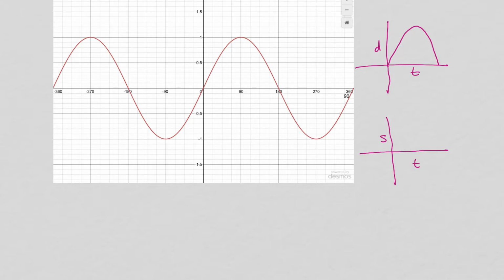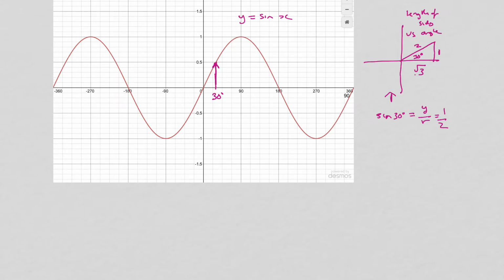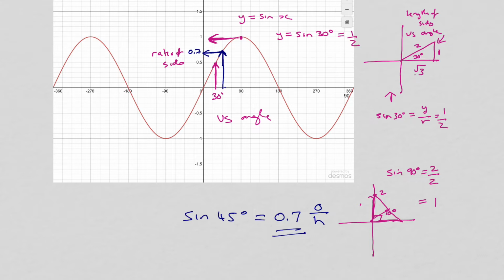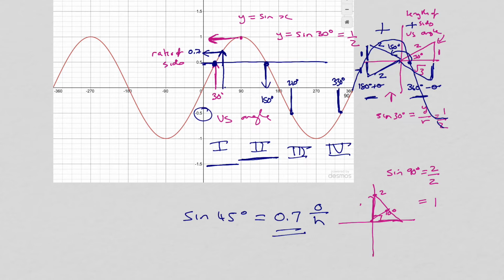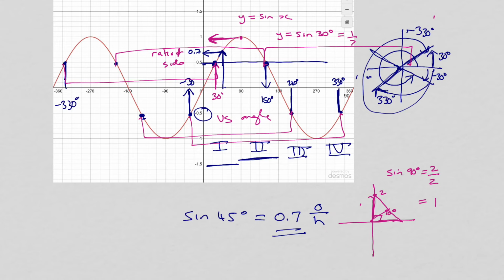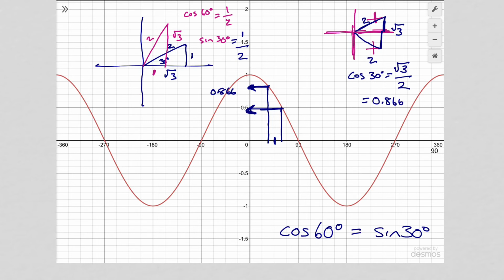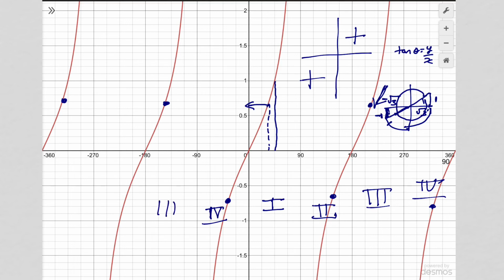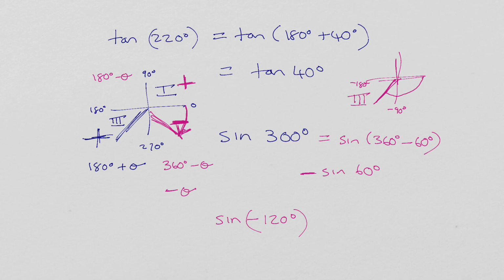Y12 Reducing angles trigonometry